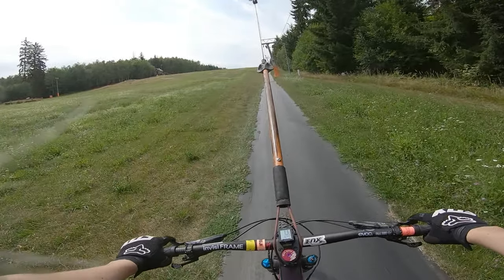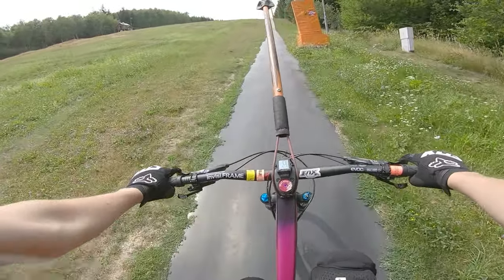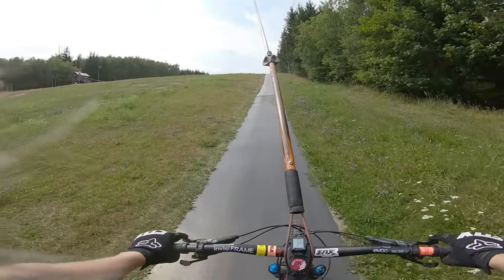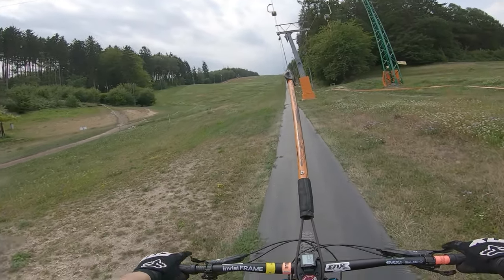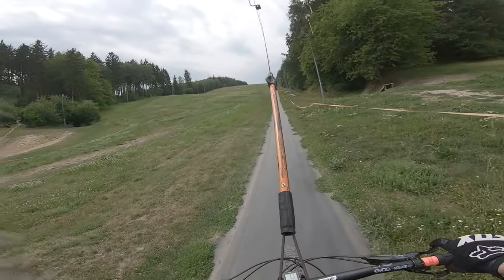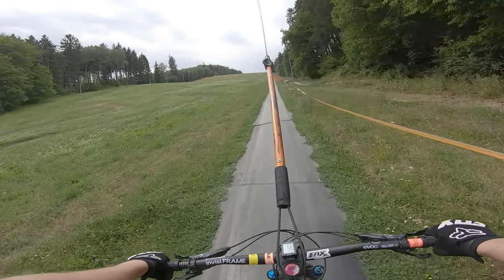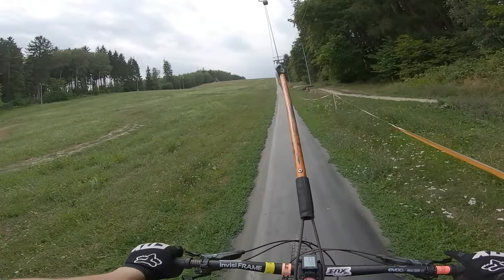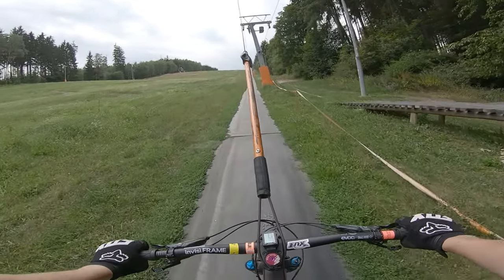Bikepark Peklak - Blue trail "Mechovka" (first run)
Mountain bike: Canyon Torque CF 9.0